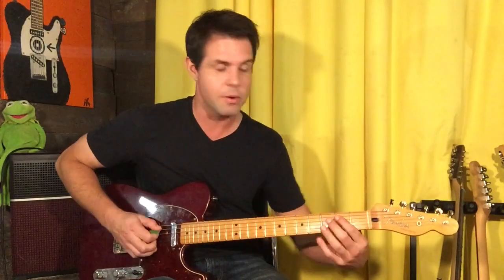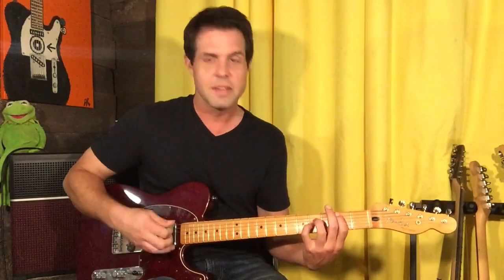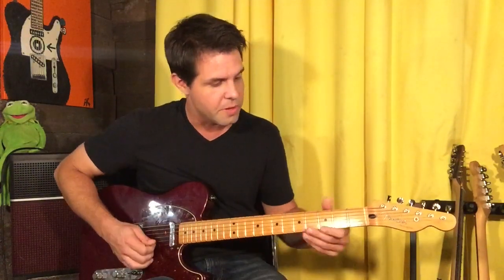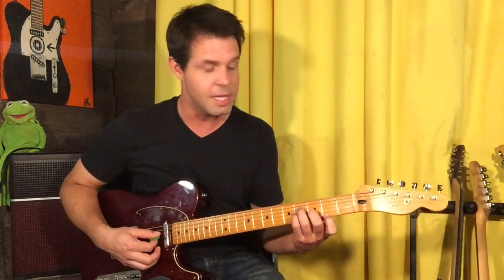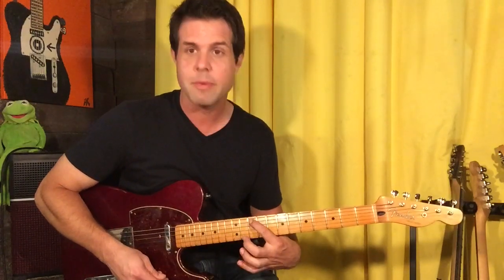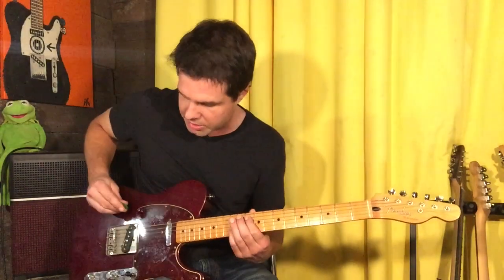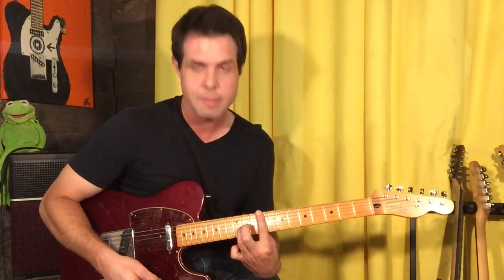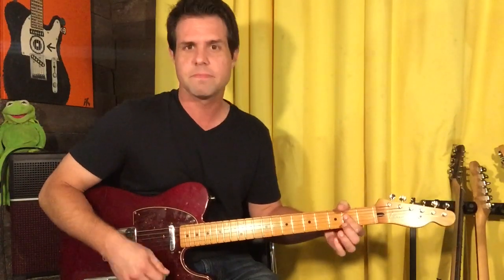Guitar Lesson: How To Play Take A Picture By Filter